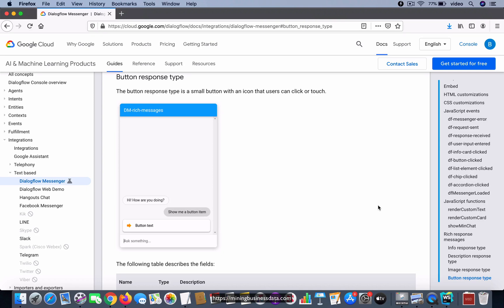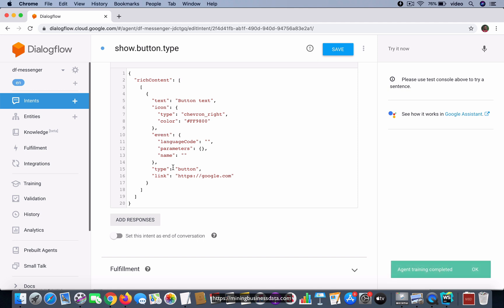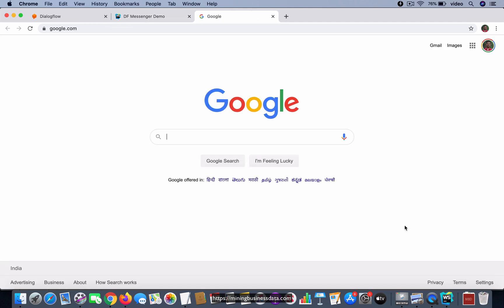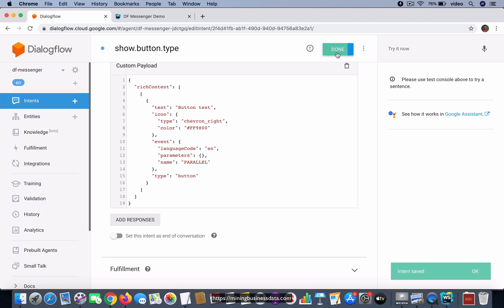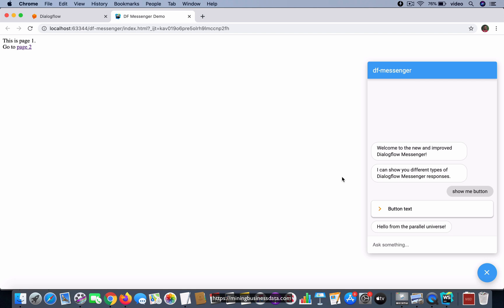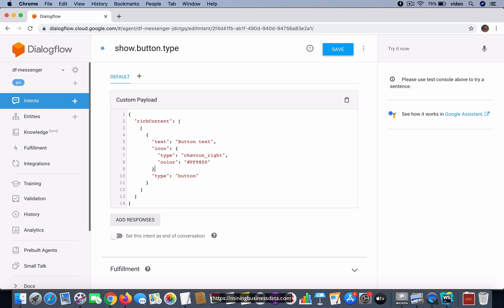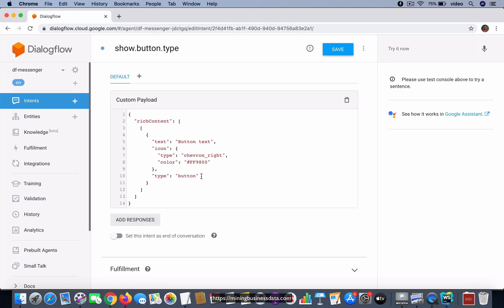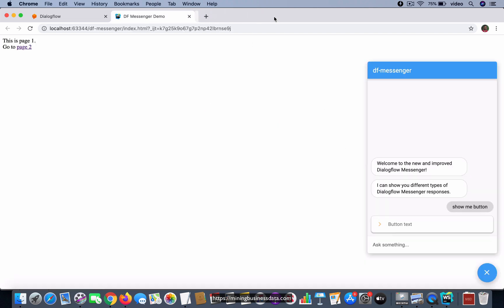Dialogflow Messenger 14/25: Button Type